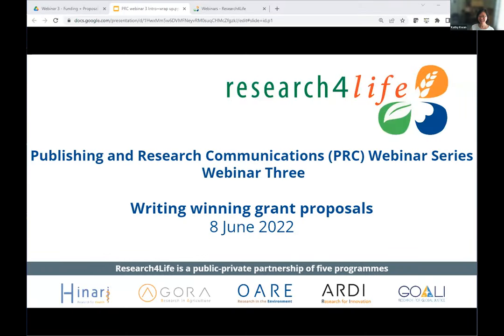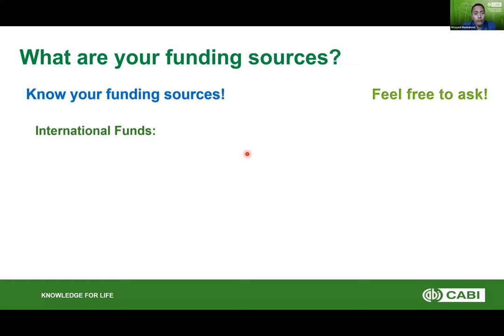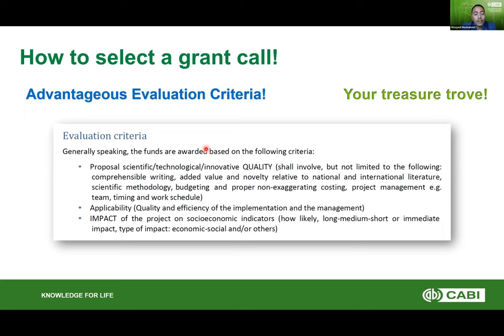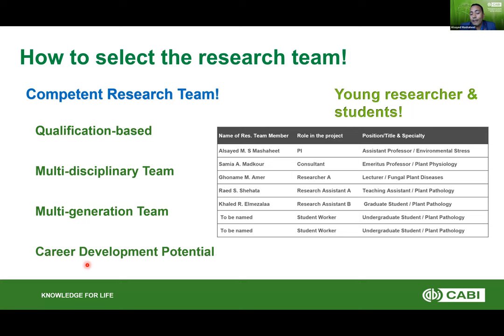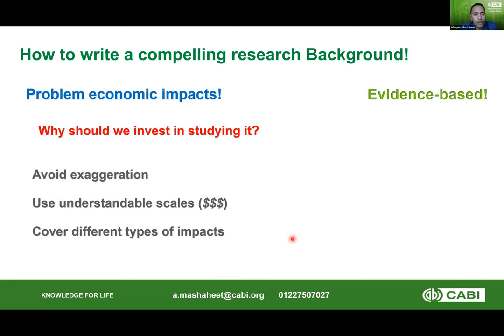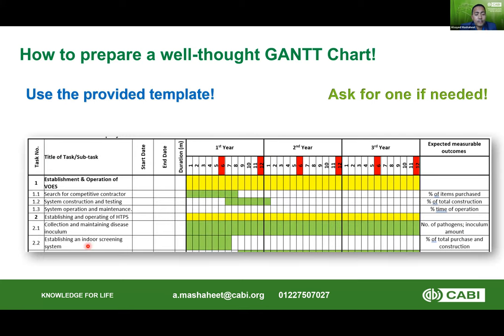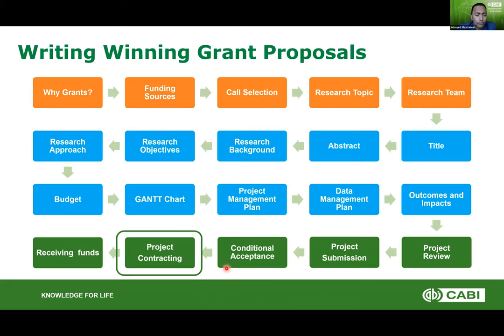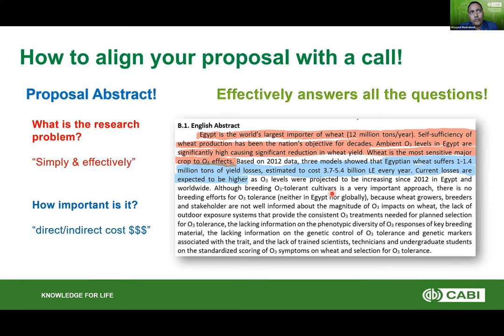Publishing & Research Communications | Part 3: Writing winning grant proposals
This webinar focuses on writing grant proposals. It is the third of a 6-part webinar program designed to support your publishing and research communication processes

Learning outcomes:
- Learn the key strategies for making a research plan
- How to form qualified research team
- Learn the steps of grant application: call selection and proposal alignment; research background, objectives, and methodology; budget and project management; handling proposal submission; and interaction with funders.
- Understand the key elements for success and common mistakes in grant proposals
- Learn the strategies for overcoming the language barrier for non-native English speakers

This webinar is presented by Dr. Alsayed Mashaheet (CABI) and Kathy Kwan (Research4Life).